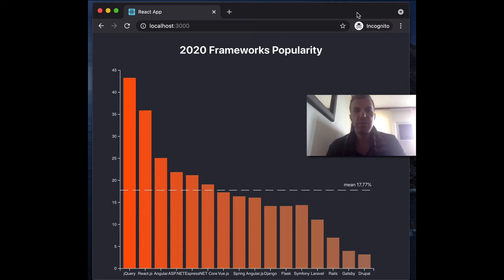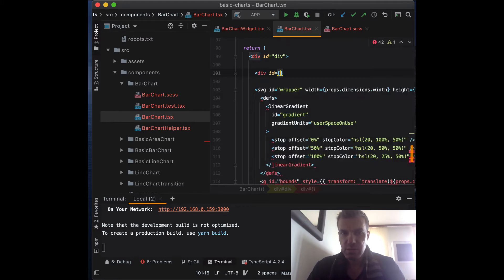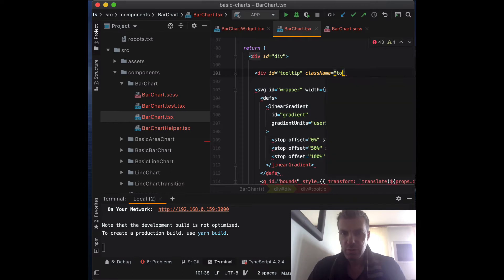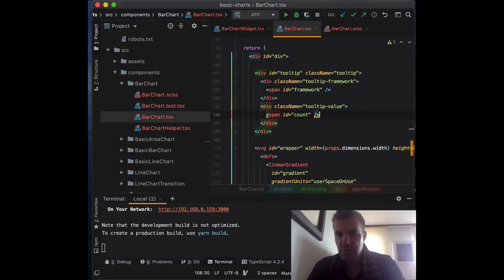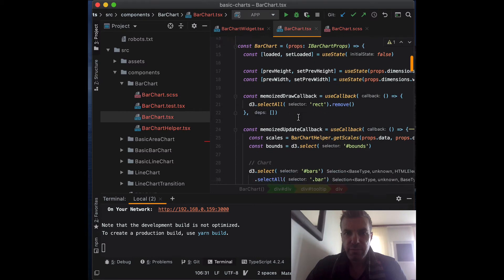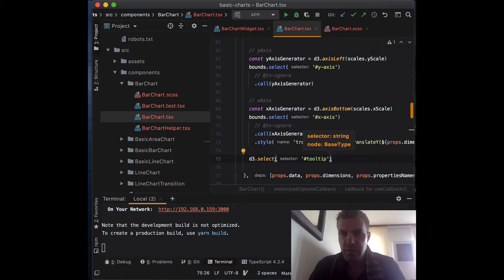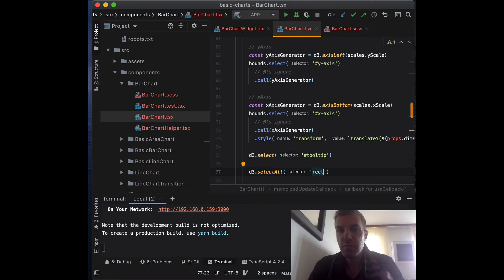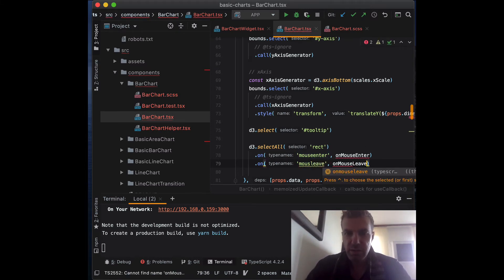Integrating d3.js with React - Simple Charts - Bar Chart tooltip interaction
This video is a lecture from the Integrating d3.js with React interactive course.  In this course, you learn to integrate D3.js into a React TypeScript project and create a charts component working in harmony with React. Understand how you can utilize D3 with React to bring life to your charts.

Using this course, you will create simple charts such as line, bar, donut, scatter, histogram, and others, and advanced charts such as a world map and force charts. You will learn to share the data across your components and charts using React Recoil state management, and understand how to integrate third-party chart libraries that are built on D3 such as Visx, Nivo, React-vi, and Victory. Lastly, you will learn how to deploy your chart as a serverless app on popular platforms.

React and D3 are two of the most popular frameworks in their respective areas – learn to bring them together and take your storytelling to the next level.

YOU WILL:
· Learn to set up your project with React, TypeScript, and D3.js
· Learn how to create simple and advanced D3.js charts
· Learn to work with complex charts such as world and force charts
· Integrate D3 data with React state management
· Learn to improve the performance of your D3 components
· Learn how to integrate popular React charts built on D3
· Learn how to deploy as a serverless app and debug test

This course is intended for readers that already have basic knowledge of React, HTML, CSS, and JavaScript.

Where to go from here:

2) Read related articles